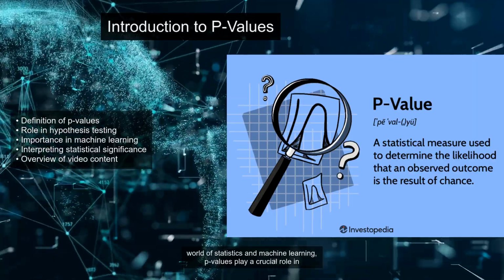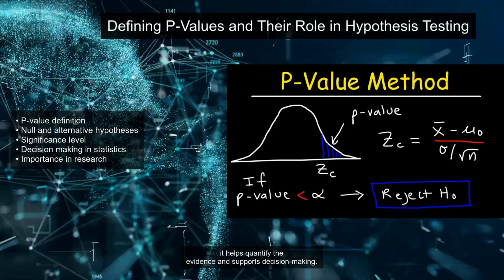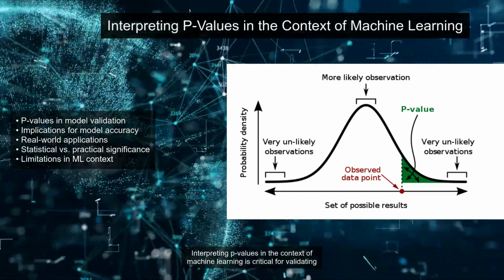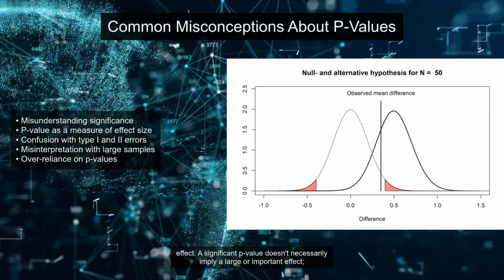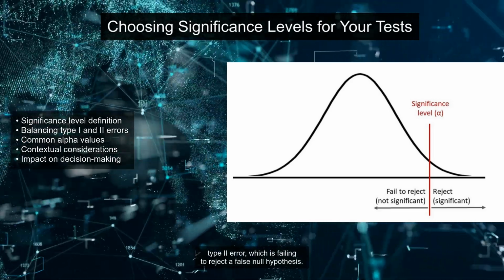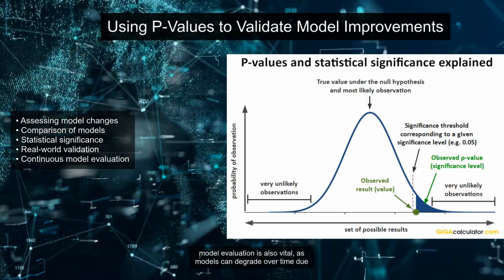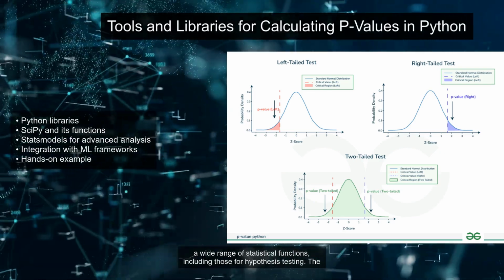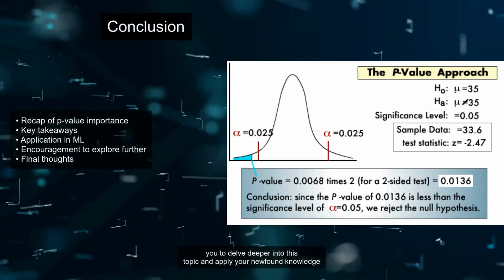Understanding P-Values in Hypothesis Testing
Dive into the world of hypothesis testing with our comprehensive guide on understanding p-values. In this video, we'll unravel the complexities of p-values, crucial for validating your machine learning models. Start with a solid foundation as we introduce p-values, exploring their definition, role in hypothesis testing, and significance in statistical analysis. Learn how to define null and alternative hypotheses, set significance levels, and make informed decisions in your research.

Our step-by-step guide will walk you through the calculation of p-values, using statistical tests, z-scores, and t-scores, supported by practical examples. Discover how to interpret p-values in the context of machine learning, analyzing their impact on model validation and accuracy, and understanding the balance between statistical and practical significance.

We'll tackle common misconceptions about p-values, clarify misunderstandings around their significance, and discuss their role in effect size measurement and error types. Learn how to select appropriate significance levels to optimize your tests and decisions.

Explore practical examples of p-values in machine learning applications, from comparing algorithms to A/B testing and feature selection. We also cover essential tools and libraries for calculating p-values in Python, featuring SciPy and Statsmodels, seamlessly integrated with ML frameworks.

Conclude with a recap of key takeaways, emphasizing the importance of p-values in machine learning. This video is your gateway to mastering p-values, enhancing your analytical skills, and making data-driven decisions. Join us to unlock the potential of p-values and elevate your machine learning models.